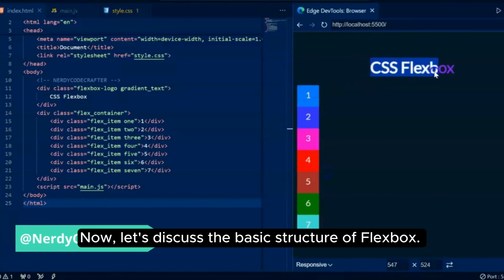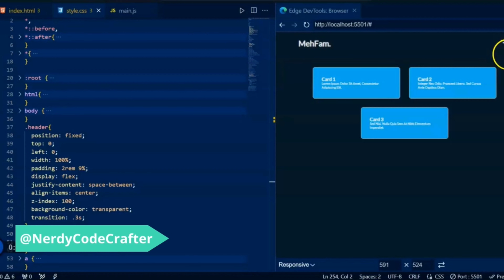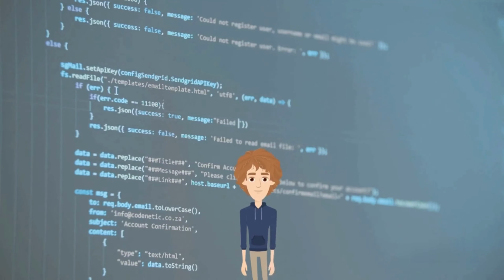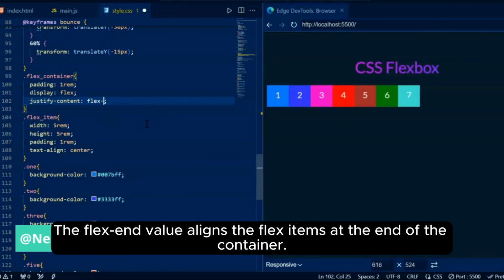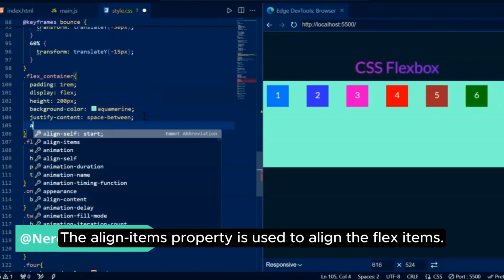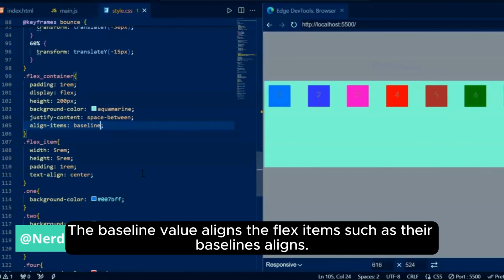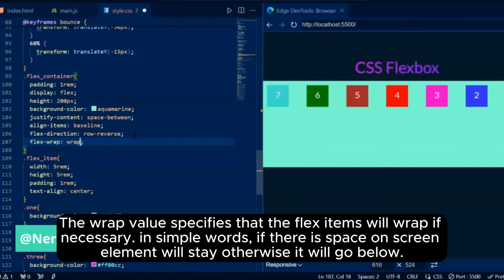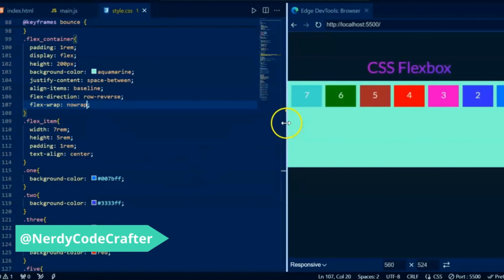Mastering CSS Flexbox: Unlock the Secrets to Effortless Web Layouts! 💪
In CSS, once upon a time Responsive Layouts were crafted using floats and positioning until one fateful day Flexbox came and the world would never be the same. Learn Responsive CSS flexbox Layout with Flexbox Properties all in 1 video.

⏰ TIMESTAMPS ⏰
00:00 - Introduction to CSS Flexbox
00:21 - Very Important Message
00:38 - Basic Structure of Flexbox
01:04 - display flex
01:29 - Real World Examples of Flexbox (Nav Bar and Cards arrangement)
02:18 - Flex-box properties
02:36 - justify content property
03:36 - align-items property
04:41 - flex direction property
05:19 - flex-wrap property
06:22 - Closing Thoughts
06:36 - Up Next
06:50 - Outro